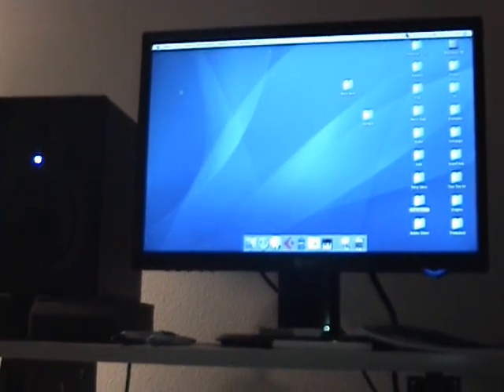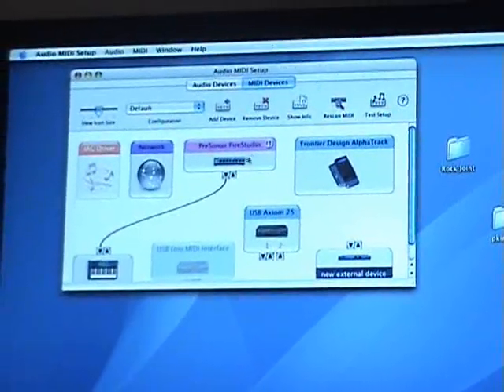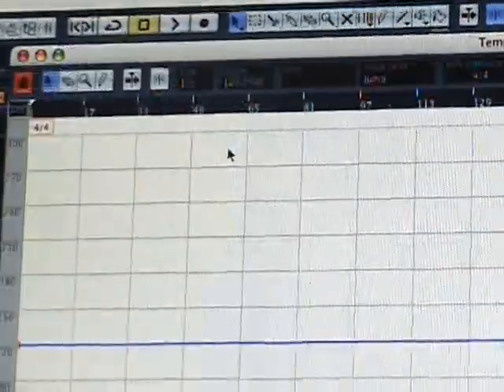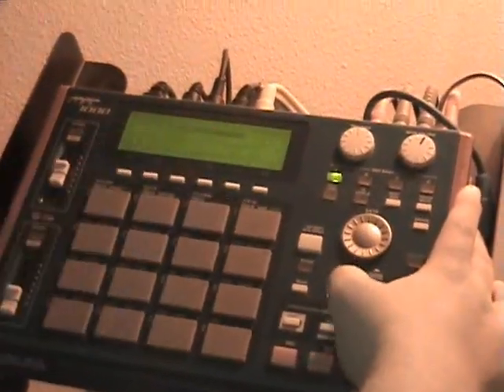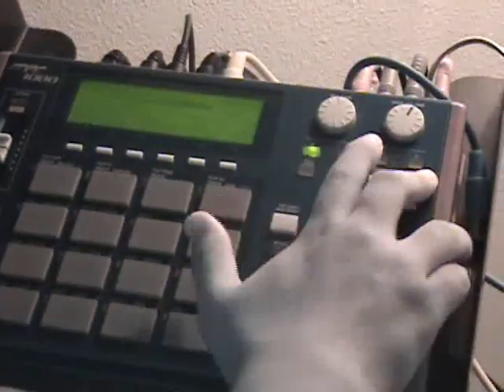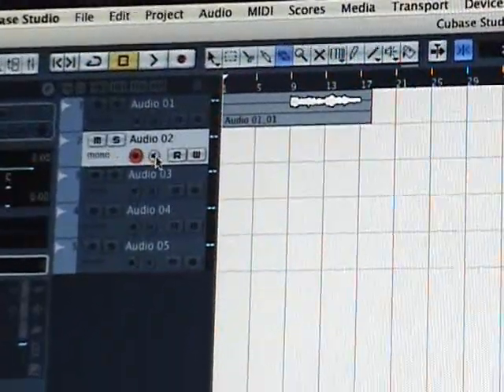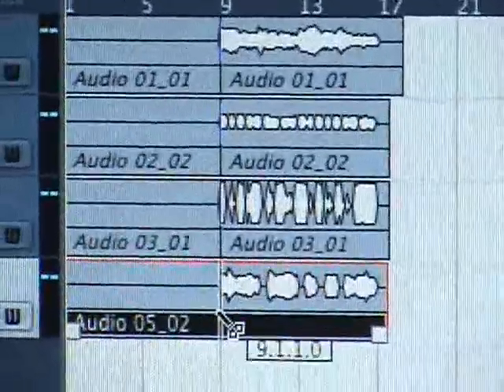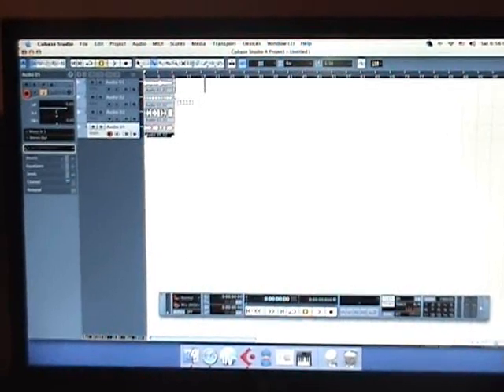Synch MPC1000 and Cubase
How I synch Cubase and the MPC1000.  I probably missed a few steps.  for help if there is something that is not clear.